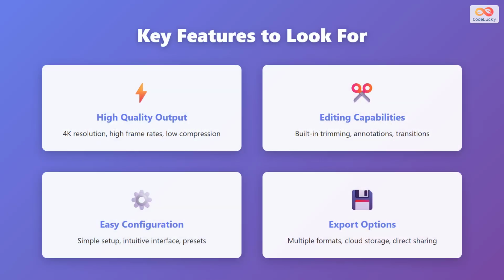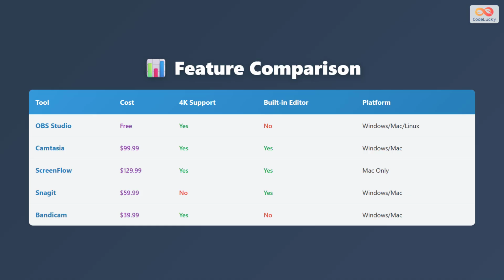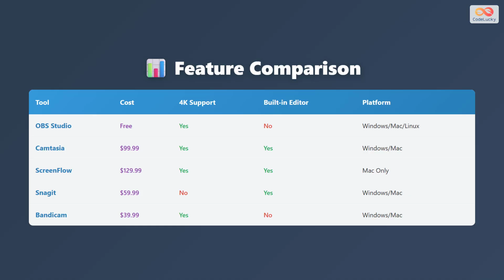Best Screen Recording Software for Tutorials — Choose the Right Tool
Discover the best screen recording software for creating tutorial videos and training content. This video explains which tools suit different needs, from free open source options to professional all‑in‑one editors. 🎥

What is covered:
- Key features to look for when recording tutorials, including four K support, frame rates, and export options. ✨
- Tool reviews and practical guidance for OBS Studio, Camtasia, ScreenFlow, Snagit, and Bandicam. 📋
- How to choose based on budget, editing needs, performance, and platform compatibility. 💡

Who this helps:
Beginners and creators producing educational videos, product demos, or training materials who want clear guidance on picking the right recorder and workflow. 🎓

Quick takeaways:
Start free to learn the workflow, prioritize recording quality, prefer built‑in editors if time matters, and upgrade to paid tools when requirements grow. 🚀

Chapters:
00:00 - Screen Recording Software Guide
00:20 - Key Features to Look For
01:02 - OBS Studio
01:45 - Camtasia
02:31 - ScreenFlow
03:14 - Snagit
03:58 - Bandicam
04:49 - Feature Comparison
05:38 - How to Choose
06:29 - Key Takeaways
07:14 - Outro